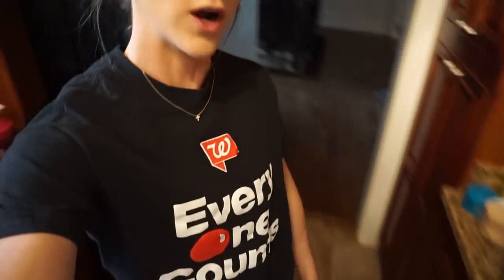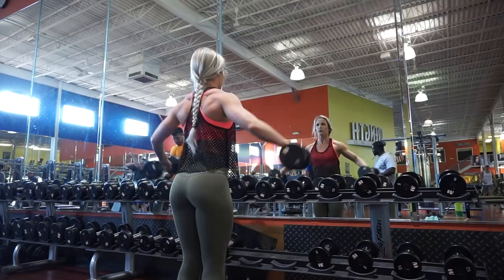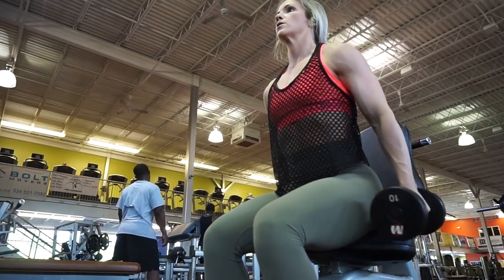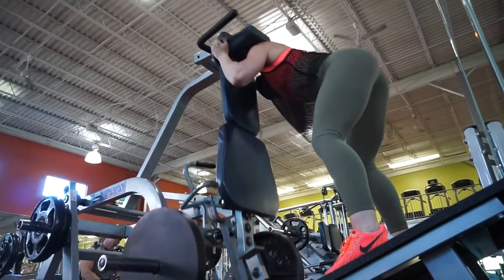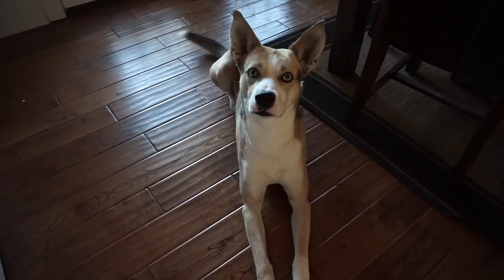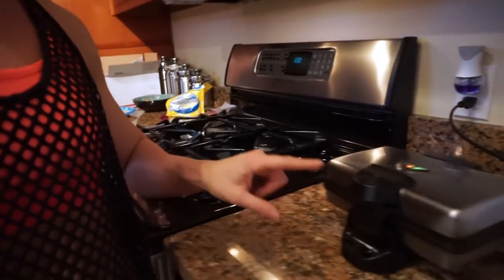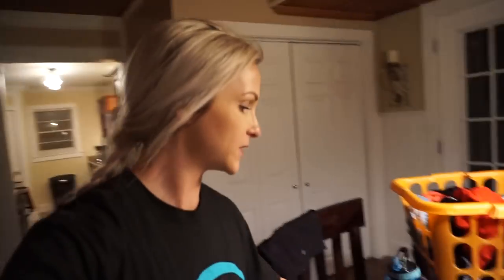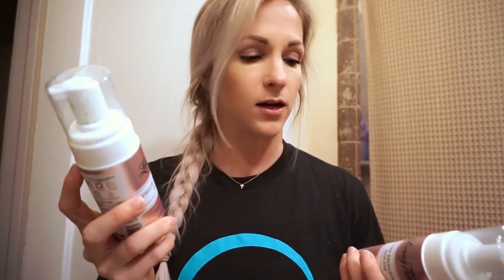FDOE | Shoulders + Glute WORKOUT | Waffle Maker Quesadilla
*WORKOUT*

DB STANDING PRESS 12, 10, 8 (warm up) 10, 6, 4 drop 8
SIDE LATERAL DB RAISE 20, 15, 10, 10, drop 10 drop 10
REAR DELT FACE PULLS 12, 12, 12, 12
SEATED DB FRONT RAISE 15, 12, 10 drop 10
BB HIPTHRUST 15, 15, 15, 15
SINGLE LEG EXT 20, 20, 20, 20
REVERSE HACK SQUAT 12, 12, 12, 12

THE SCALE I USE:
Body Analyzer 1

$15 off  tray set code: kelseydouglas15